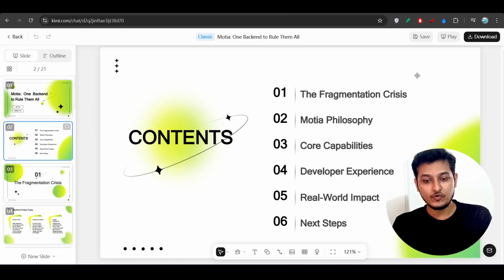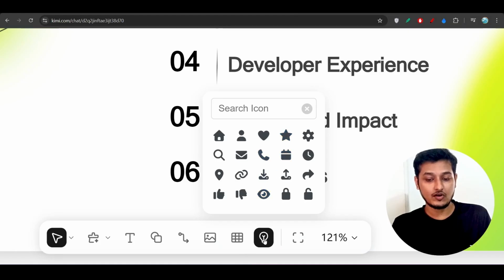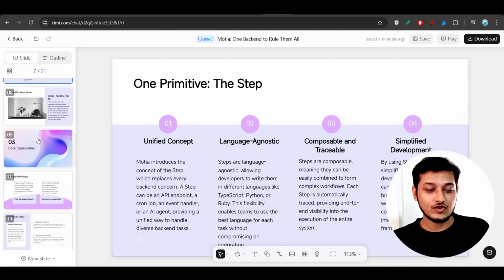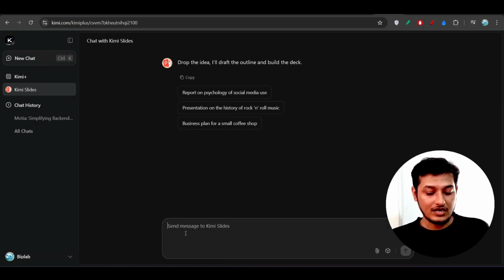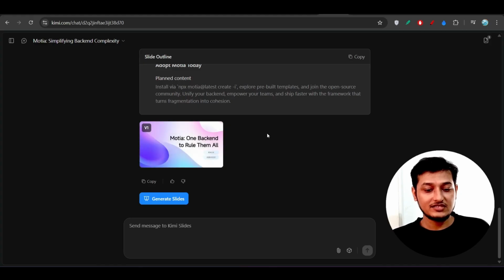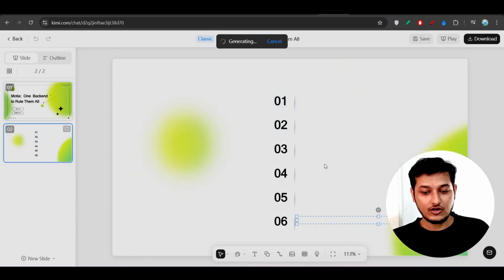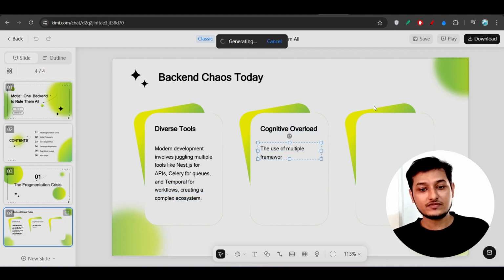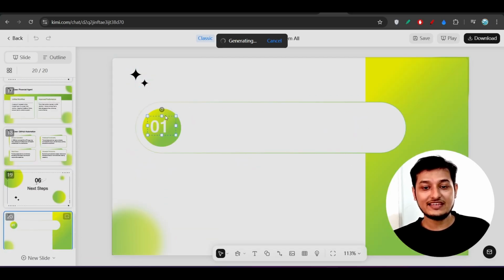Kimi AI’s NEW Feature is Absolutely INSANE… And It’s FREE! & Just BEAT ChatGPT & Gemini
Kimi AI just dropped a game-changing feature — Kimi Slides — and it’s absolutely INSANE! 🤯
Now you can turn your ideas into professional presentations in minutes, completely FREE. No more wasting hours designing decks or formatting slides. Just tell Kimi your topic, and it automatically creates beautiful, structured, and ready-to-use slides.

🔑 Key Takeaways:
✅ Kimi Slides is FREE to use
✅ Instantly create professional slide decks from simple prompts
✅ Auto-designs with images, layouts, and structure
✅ Saves hours of work — perfect for students, teachers, and professionals
✅ A strong rival to ChatGPT & Gemini in AI-powered productivity

This new feature shows how fast AI is evolving, and Kimi might have just beaten ChatGPT & Gemini in the AI productivity race.

🚀 AI is moving FAST… don’t miss out on this breakthrough!